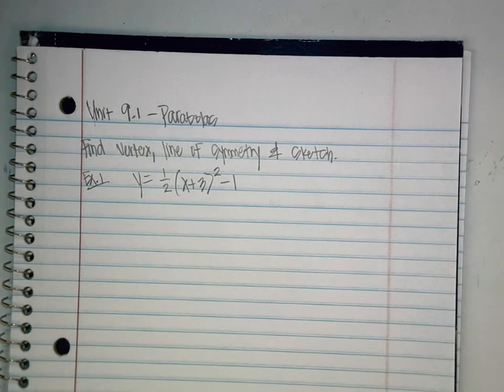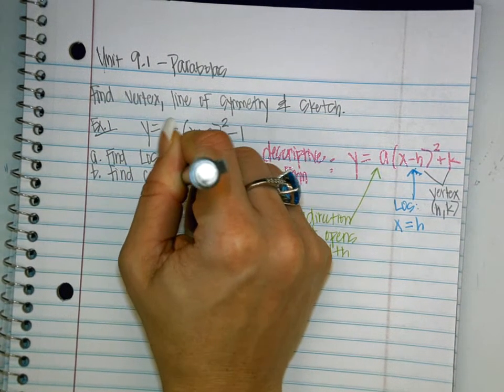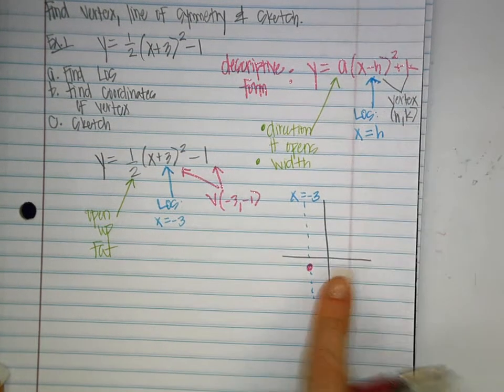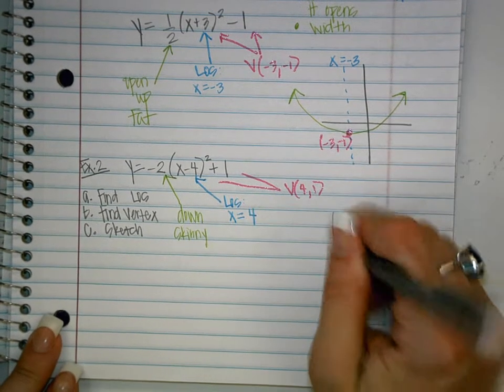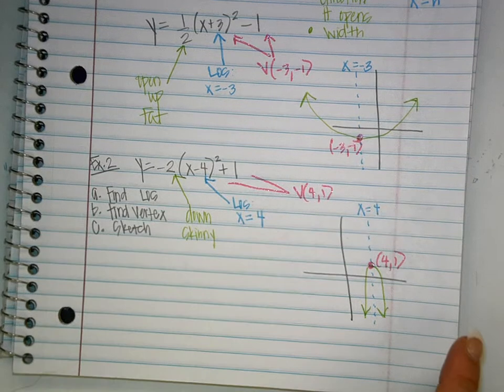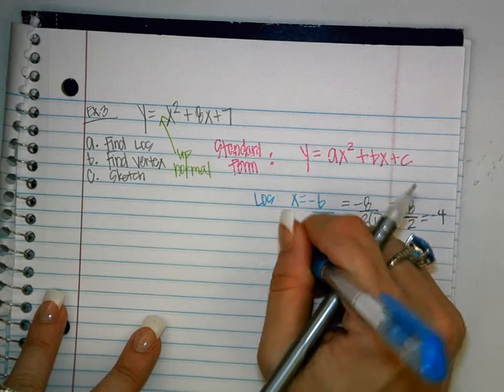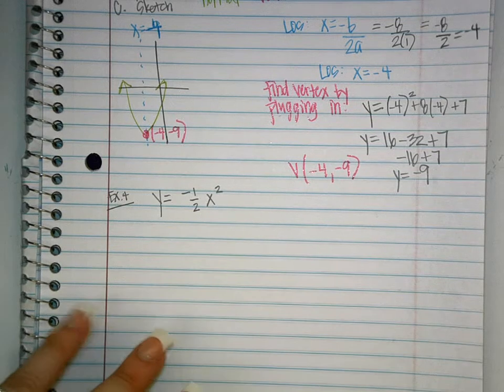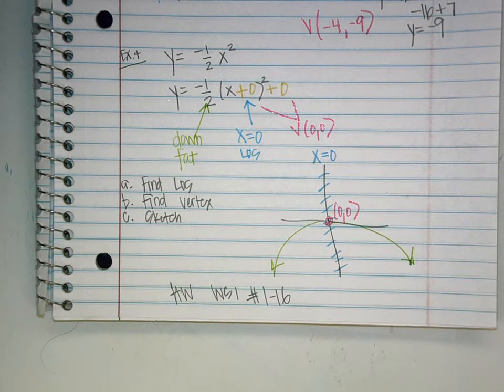Unit 9 1 Notes 001